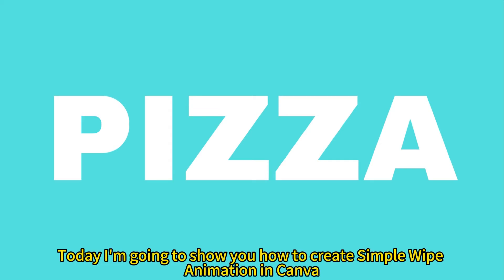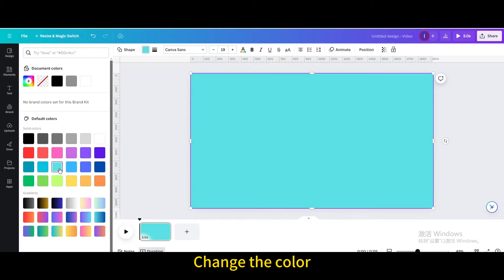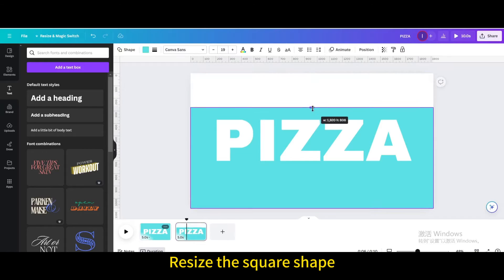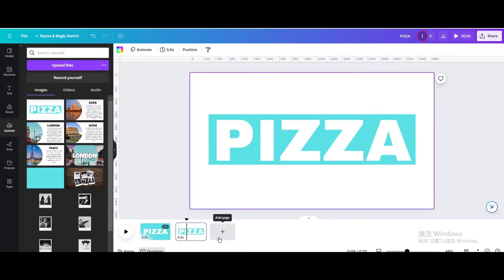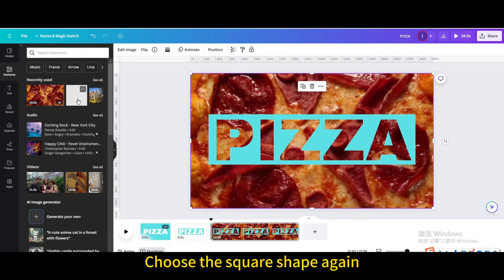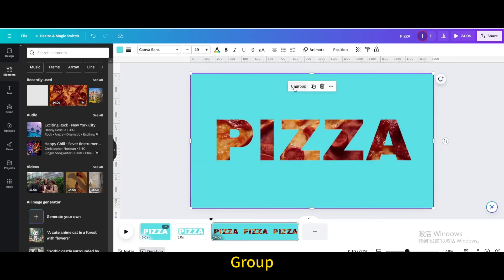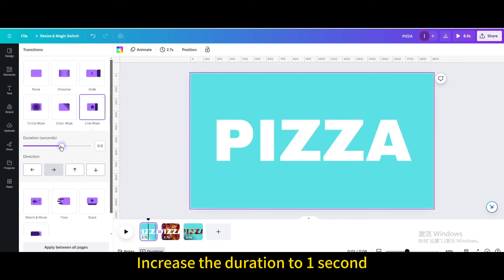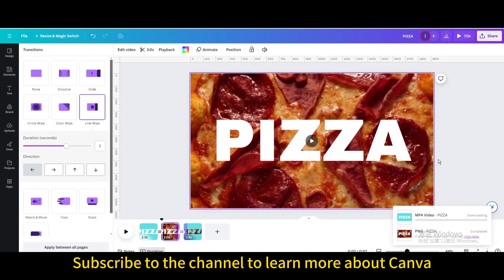How to Create a Simple Wipe Animation in Canva | Easy Tutorial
Learn how to make a simple wipe animation in Canva with this easy step-by-step tutorial! In this video, we'll show you the process of creating a smooth wipe transition effect using Canva's animation feature. Perfect for adding a touch of flair to your designs and presentations. Watch now and get creative with your projects!